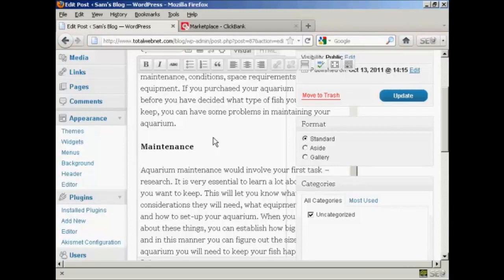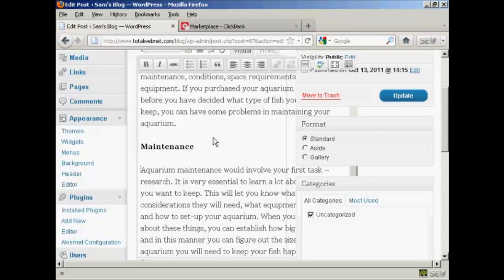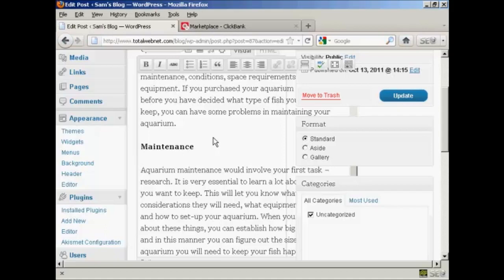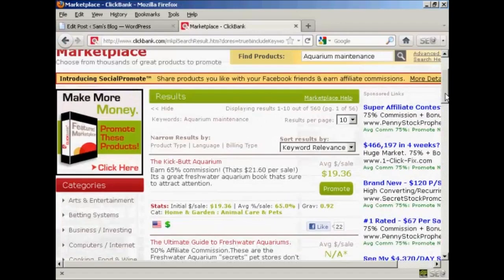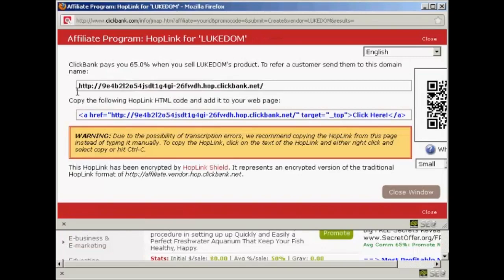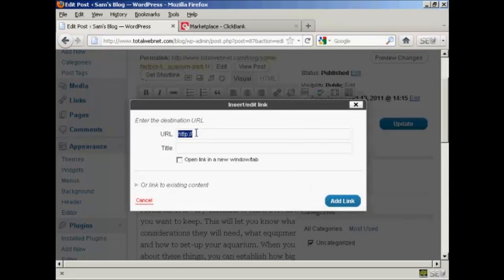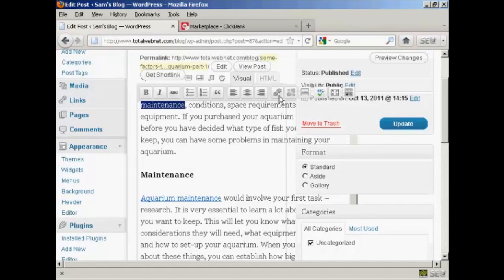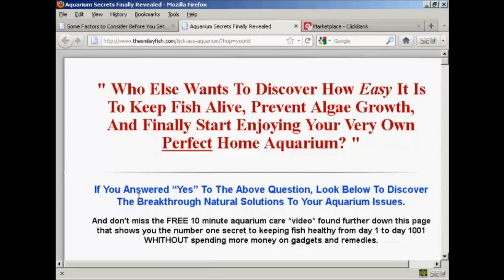How To Add Text Link Ads